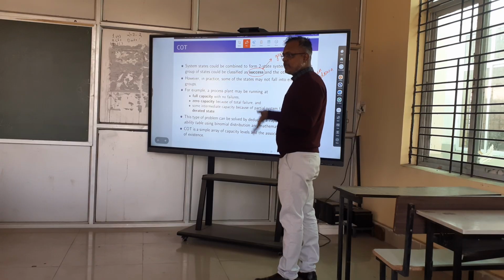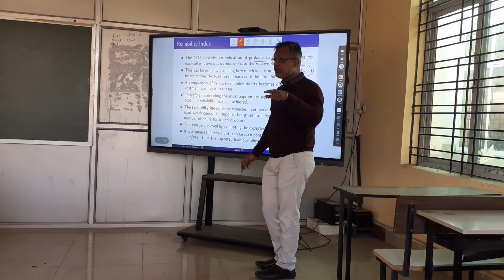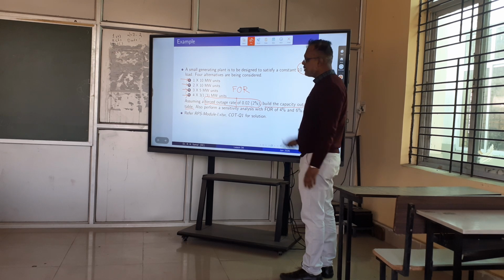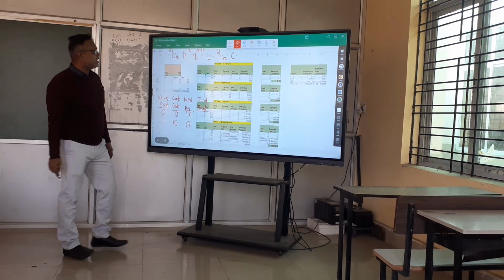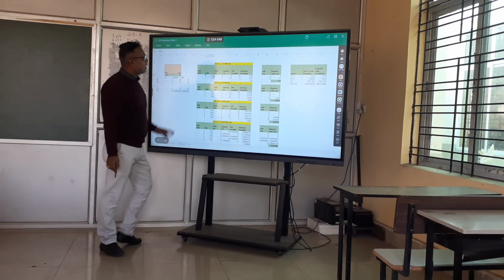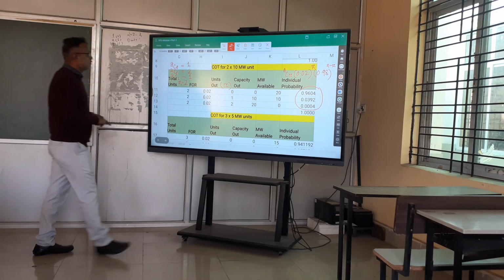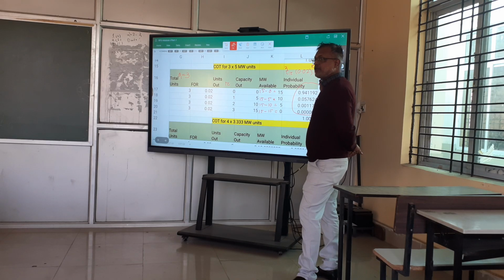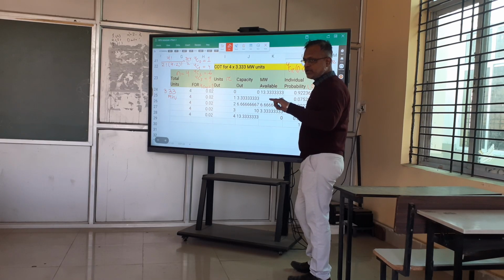RPS Lesson 04: Capacity Outage Table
Reliability of Power Systems
Lesson 04: Capacity Outage Tables